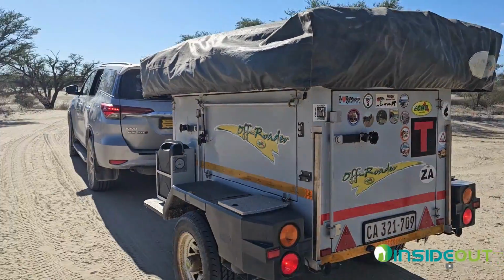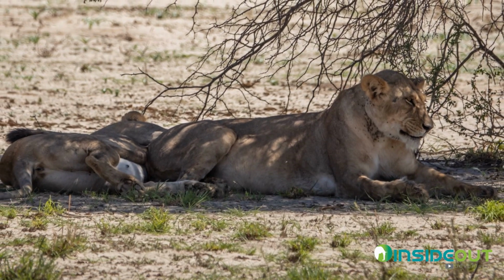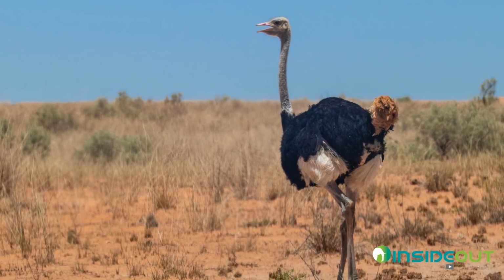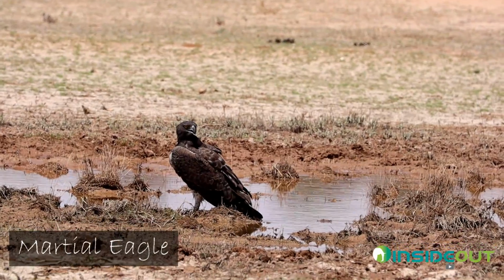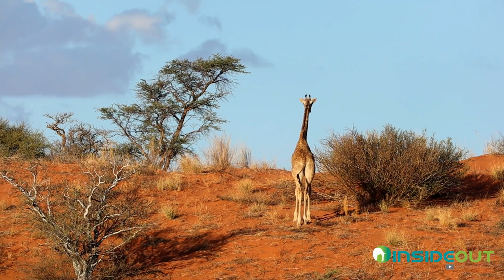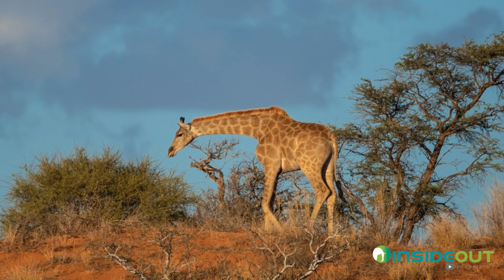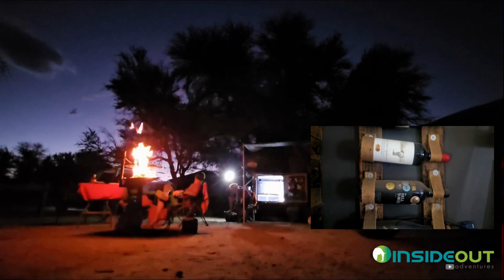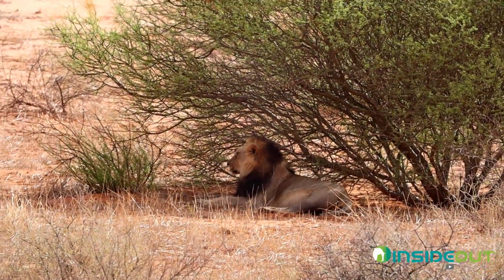Our Kgalagadi Summer: Part 7 - Mata Mata, our battery goes flat at a lion sighting!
After 9 awesome nights in the park we head off to the 3rd camp, Mata Mata where we soak up more awesome sightings before our last , most anticipated stay at Rooiputs.